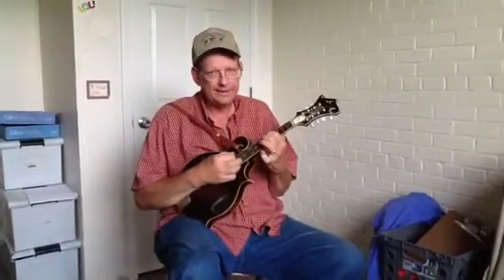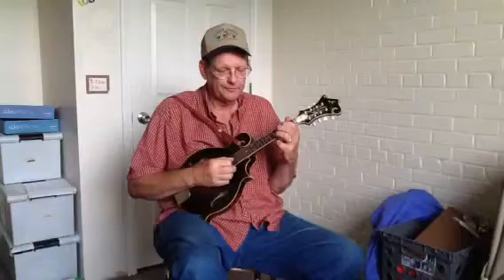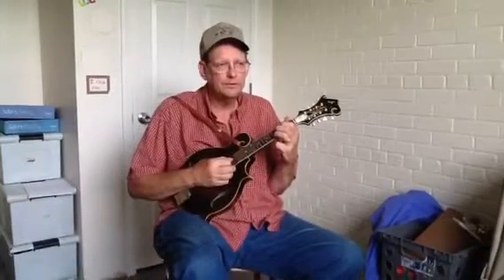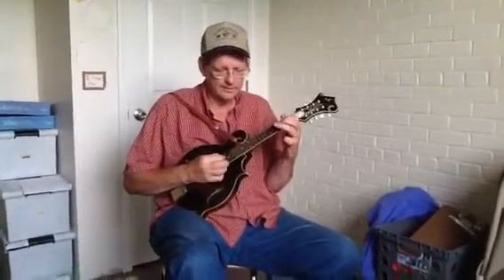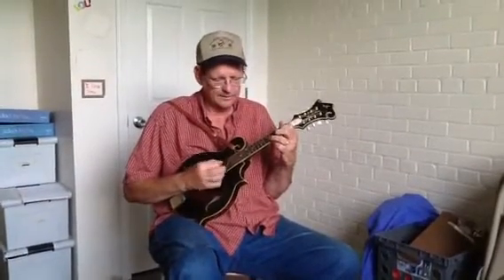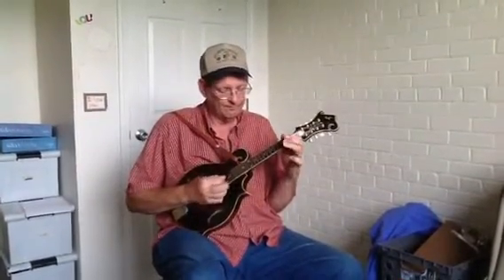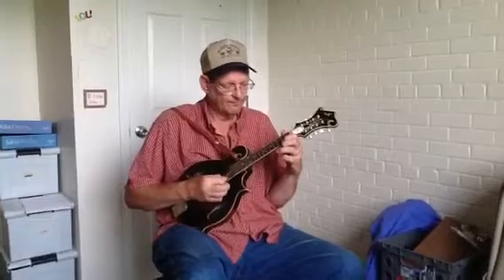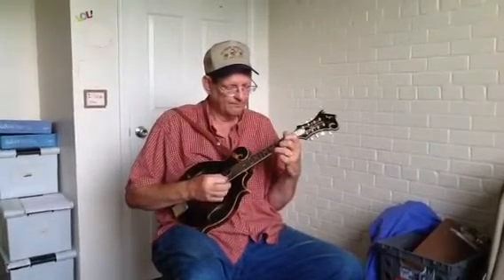Steve Kilby plays My Home's